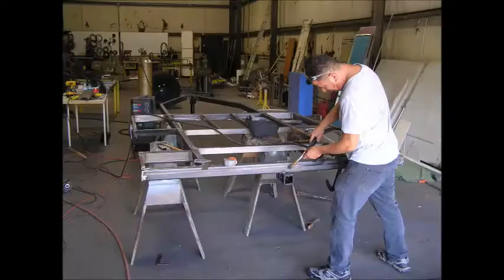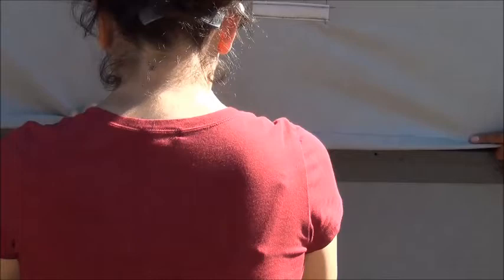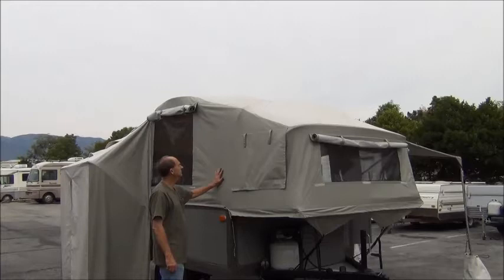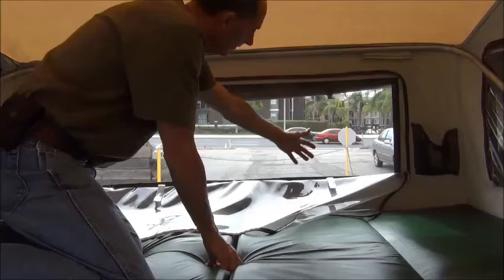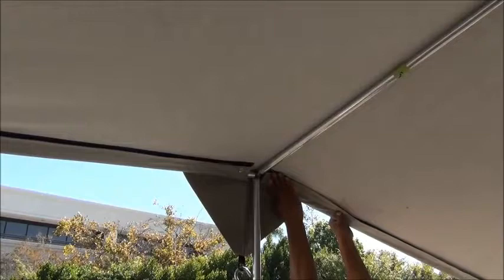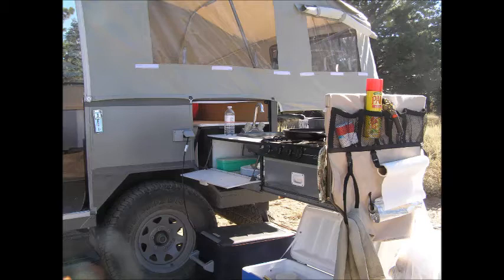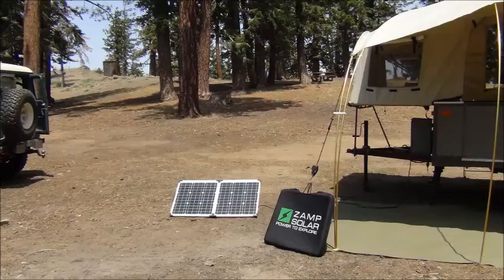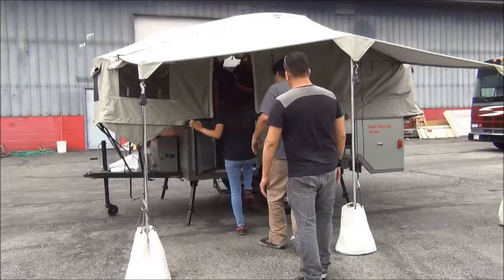Off Road Camping - Guasti Trailer 'Base Camp' - Promo Video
This is our promo video for our Base Camp model of Guasti Trailer. This trailer is the most unique, easy to use, lightweight off road trailer.